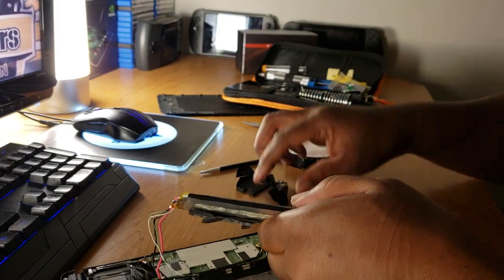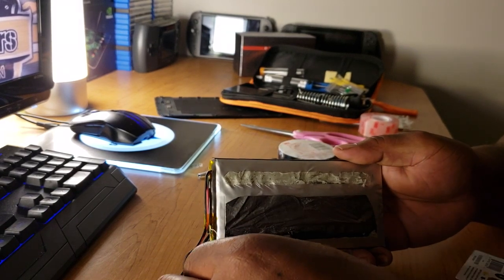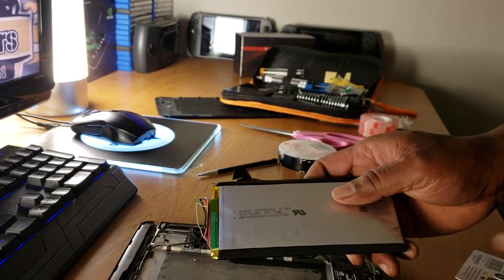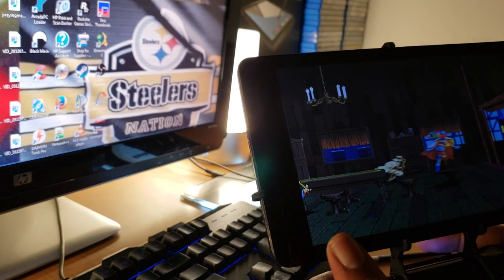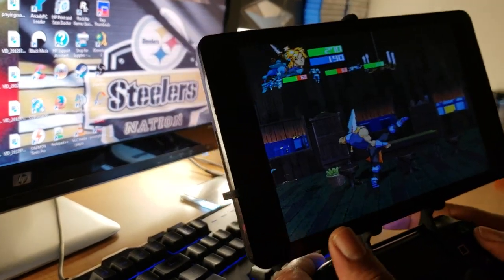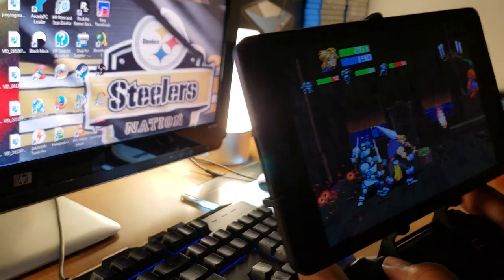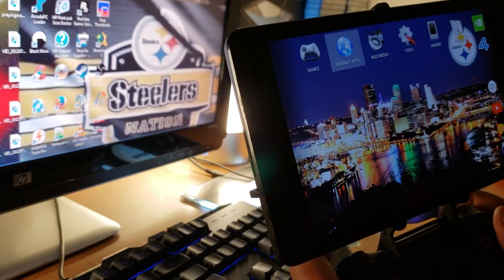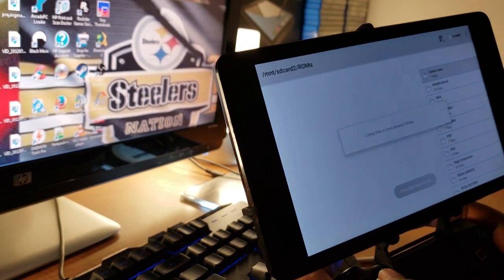REPLACING THE NVIDIA SHIELD TABLET BATTERY! (THE EASY WAY)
Just wanted to show a tutorial on how to change the nvidia shield tablet battery wich in my opinion is one of the best tablets on the market.